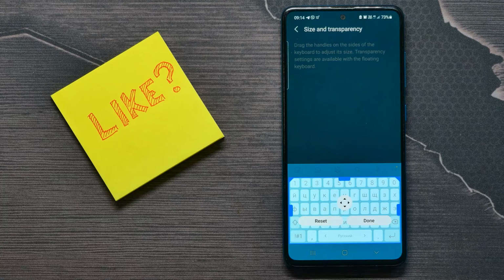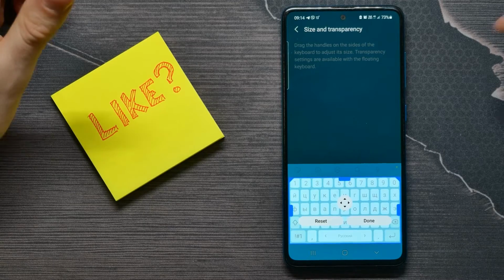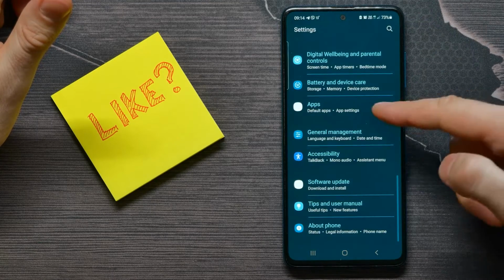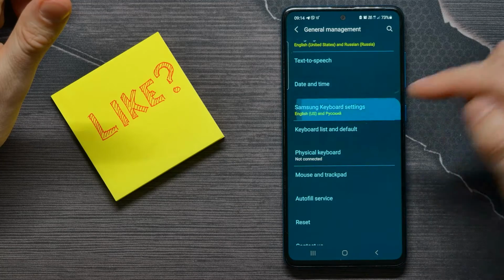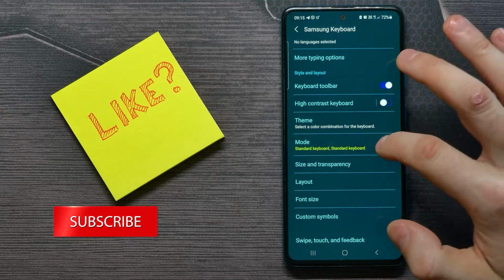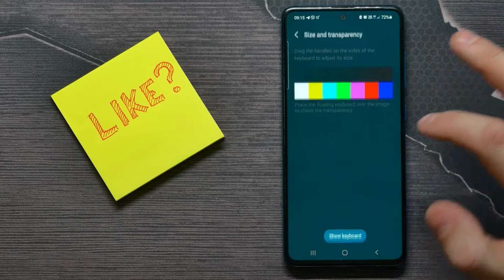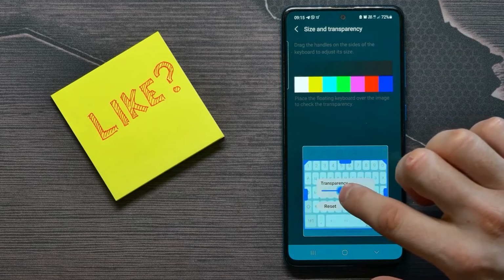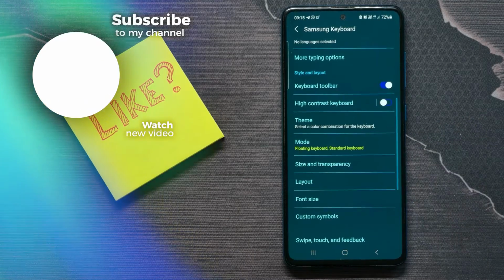How to Change Keyboard Size & Transparency on Android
In this video i show simple way How to Change Keyboard Size & Transparency on Android